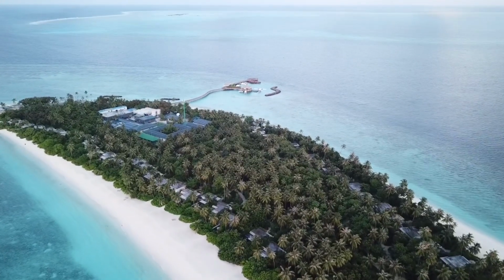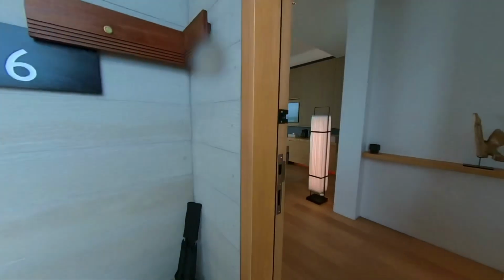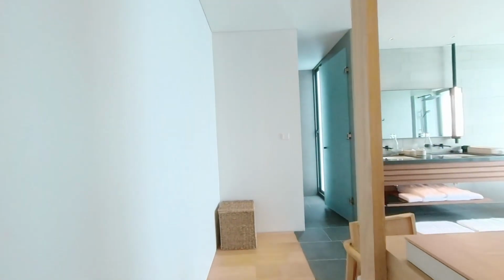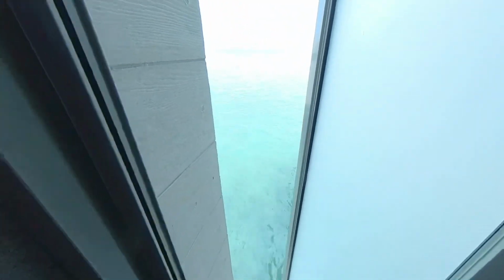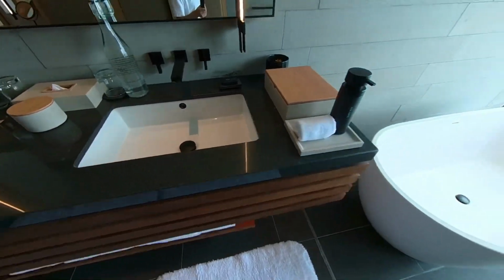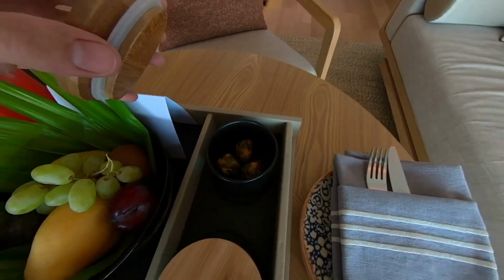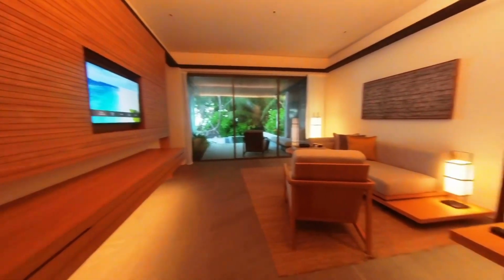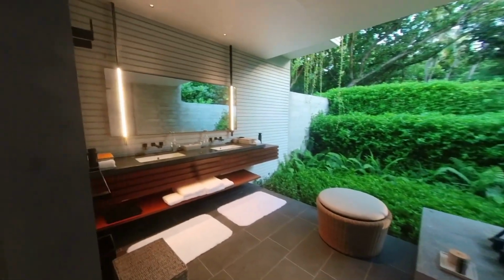Alila Kothaifaru Maldives| Overwater Villa & Beach Villa Room Tour| Hyatt | 马尔代夫| 阿里拉 | 水屋 | 沙屋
We have experienced both water and beach villa at Alila Maldives.

Alila Maldives was opened in April of 2022 and this video was recording in October of 2022.